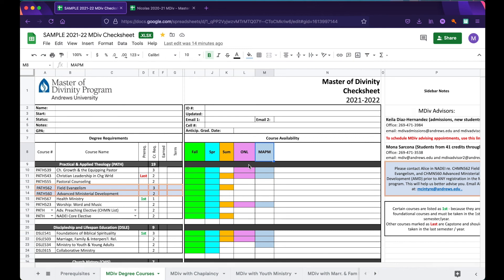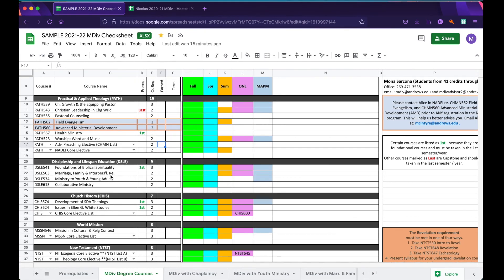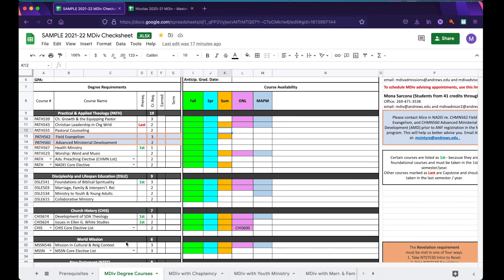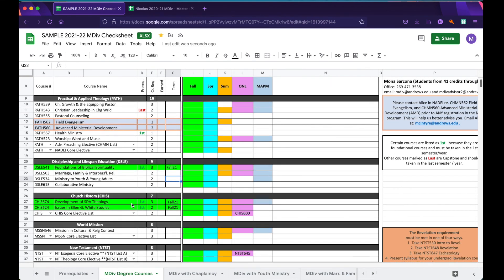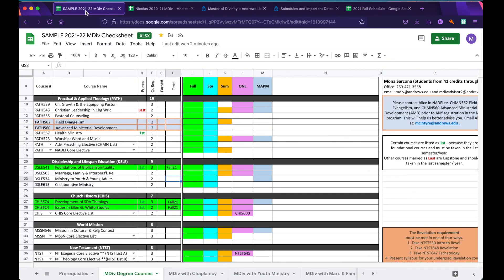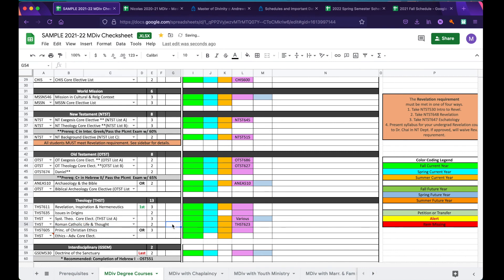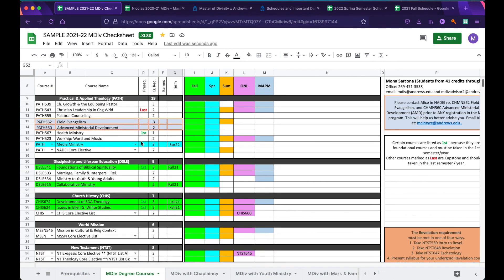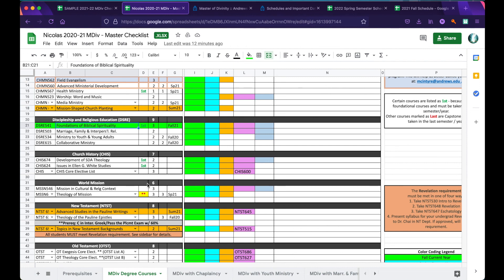MDiv Checksheet Tutorial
Learn how to use your checksheet to track and plan classes as you move towards graduation.